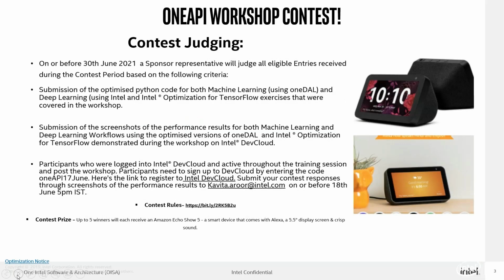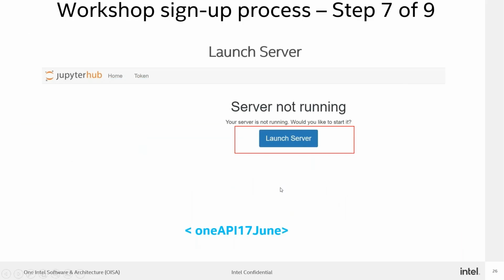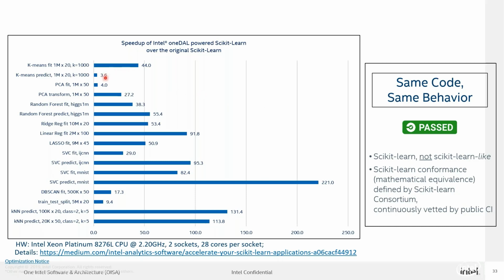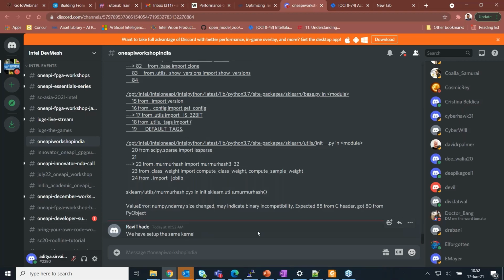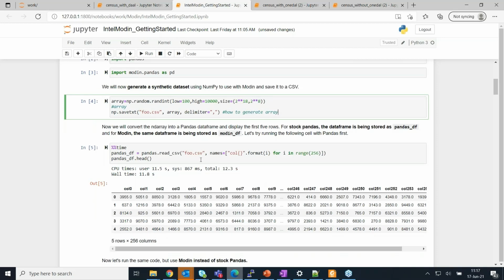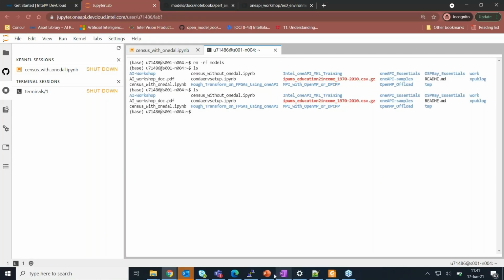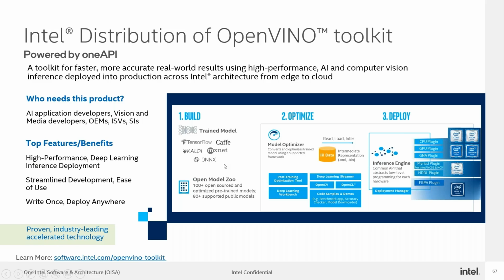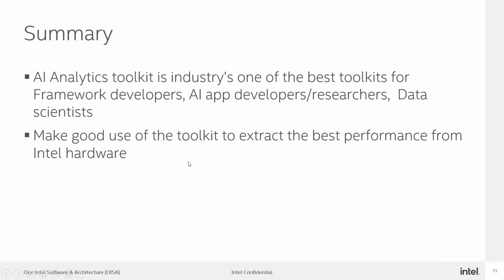Hands-On Virtual Workshop On Intel® oneAPI AI Analytics Toolkit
To bring more understanding of oneAPI to the ecosystem, Analytics India Magazine has collaborated with Intel® to organized a hands-on virtual workshop on oneAPI AI Analytics Toolkit on June 17, 2021.

In this workshop, you will be able to learn how to maximize the performance of heterogeneous computing using Intel® optimized deep learning frameworks along with optimized machine learning algorithms and libraries that are part of oneAPI toolkits.

What You Will Learn:
Introduction to oneAPI AI Analytics Toolkit & its components.
How to maximize deep learning performance using Intel® optimized frameworks.
How to maximize machine learning performance using oneAPI Data Analytics Library Intel® Distribution for Python.
Hands-on exercises using AI analytics toolkit and its components.